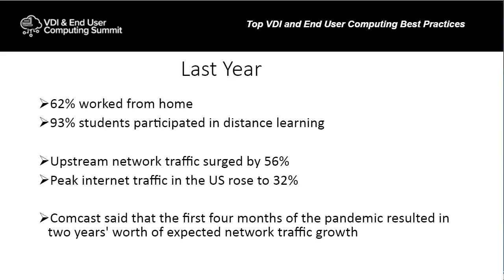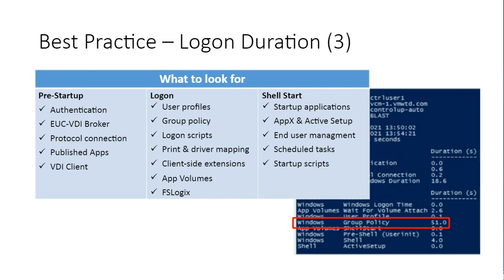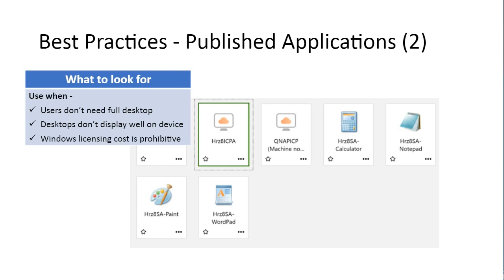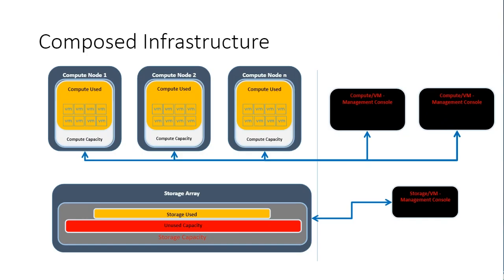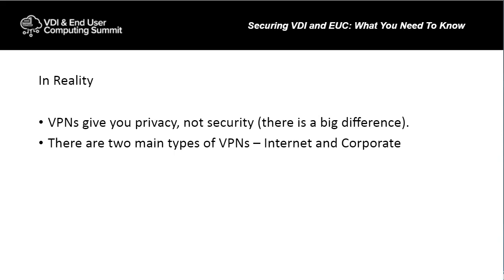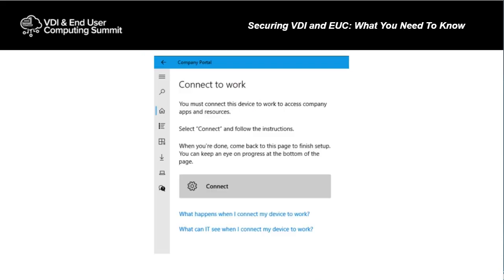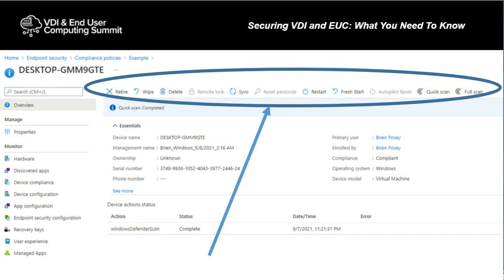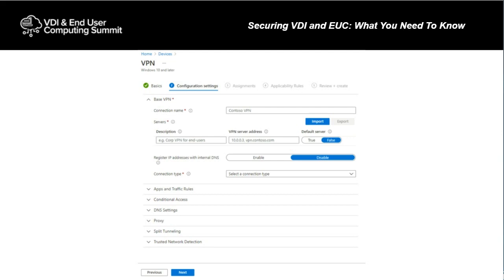VDI & End User Computing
Don't miss this free-half day summit from the editors of Virtualization & Cloud Review as well as independent experts who will take a deep-dive into the current status of end user computing technology, review best practices for securing your remote workforce and share other real-world knowledge for configuring, maintaining and improving your VDI and other end user computing technology.